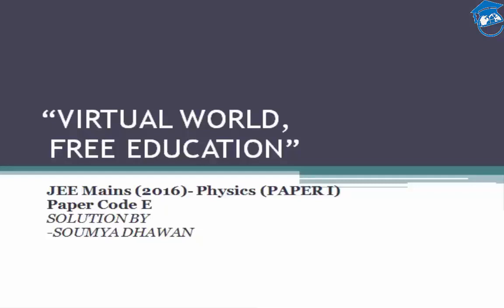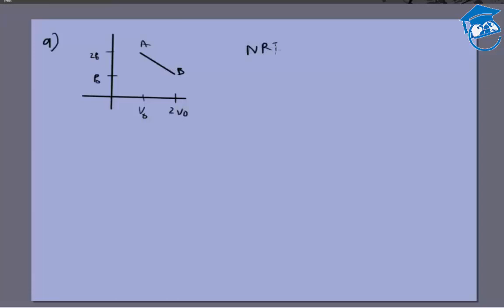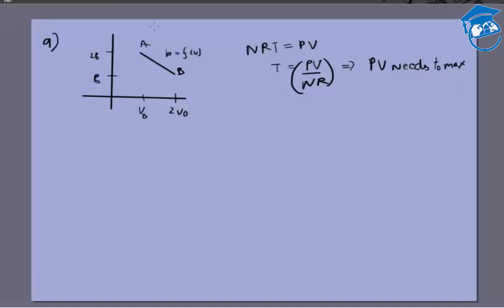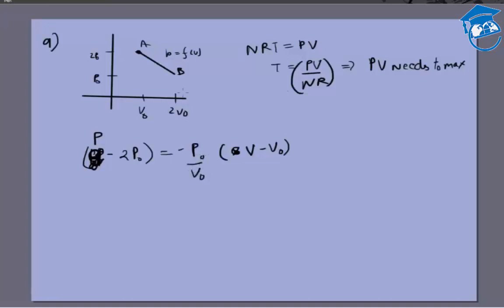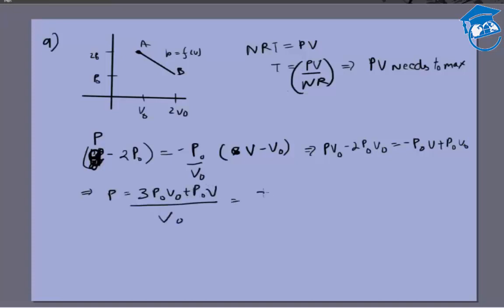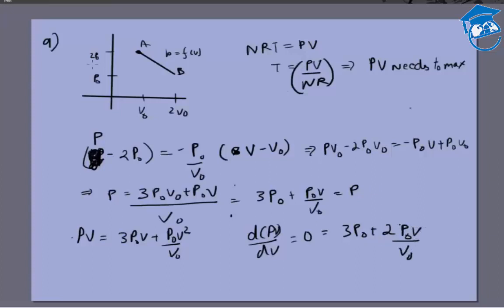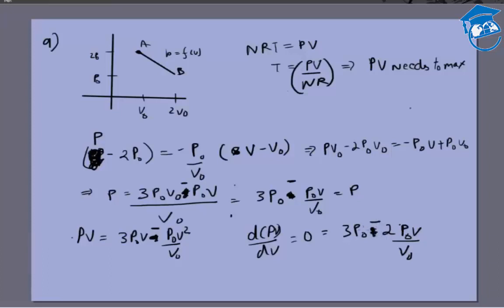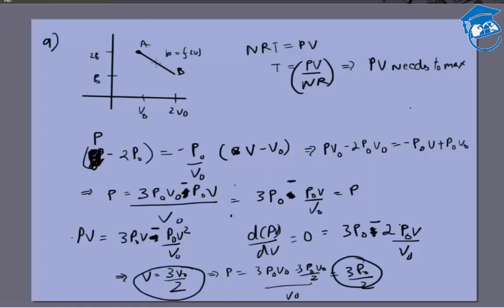IIT JEE Main 2016 solutions Physics | (Paper 1,Code E) | Question 9 | For IIT JEE 2018 Preparation